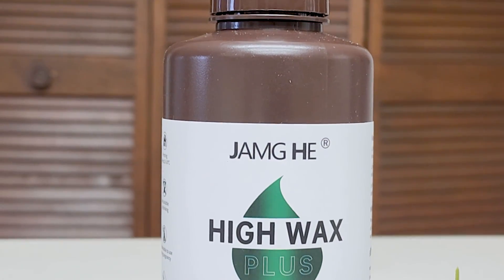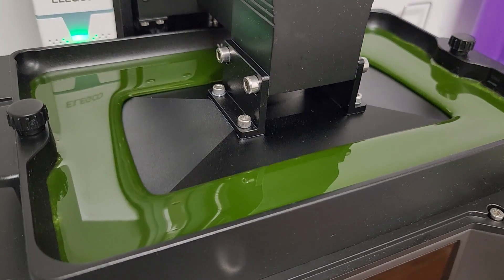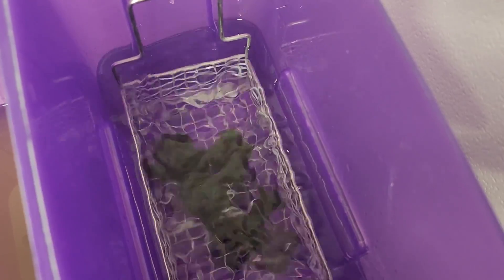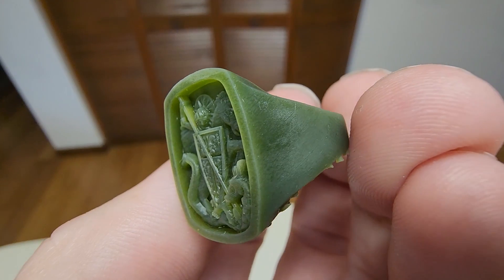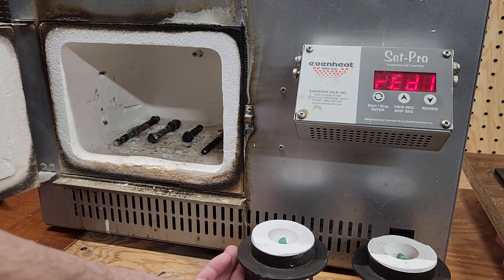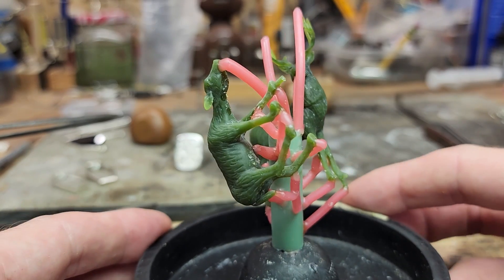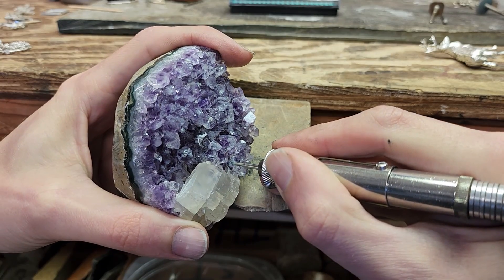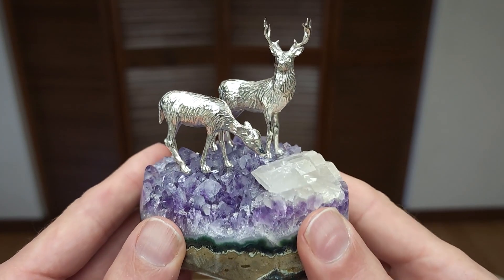Success with Jamg He High Wax Plus? Castable Resin Review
Will Jamg He High Wax Plus deliver good castings for delicate jewelry and larger figurines? Find out in my review! I test this castable resin on a variety of jewelry pieces, a miniature figurine, and even heavier statues and sculptures. I also provide 3D printer settings and my burnout schedule for your reference. The resin was printed using an Elegoo Saturn 3 Ultra (review coming soon!).